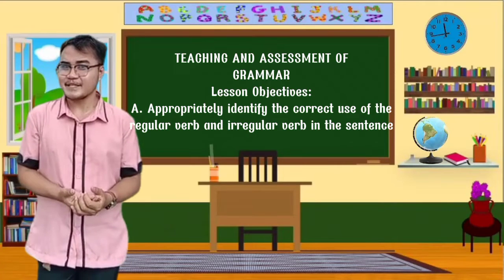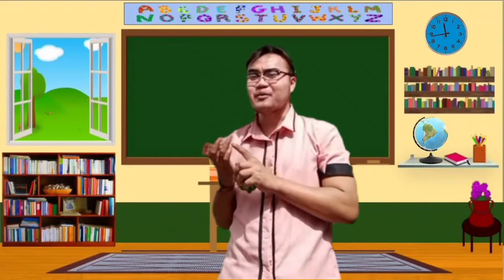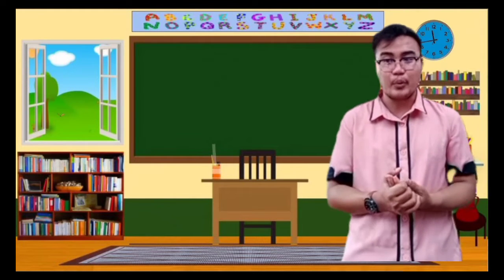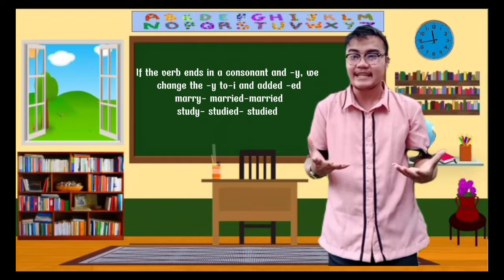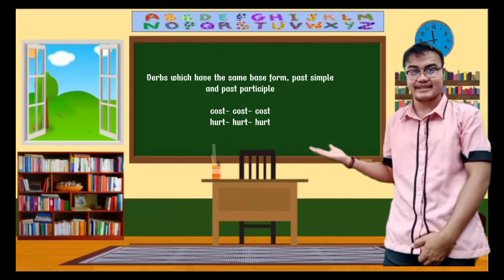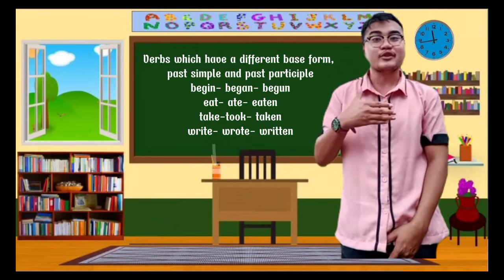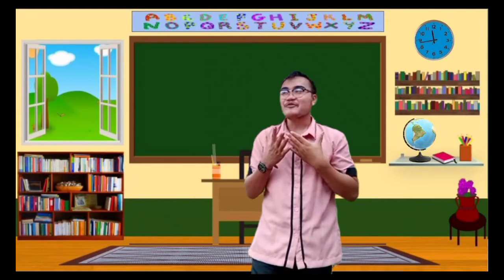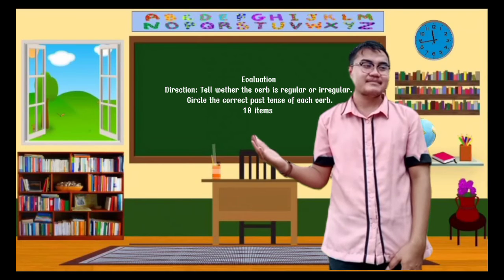Online Demo teaching